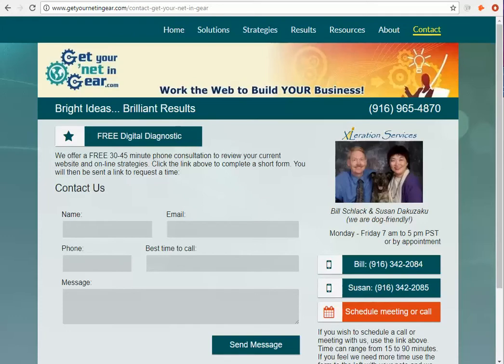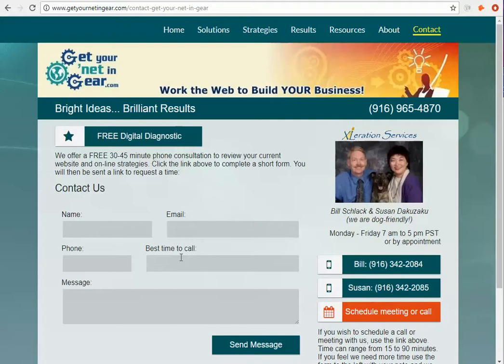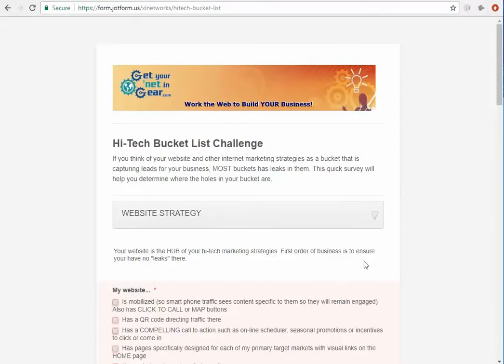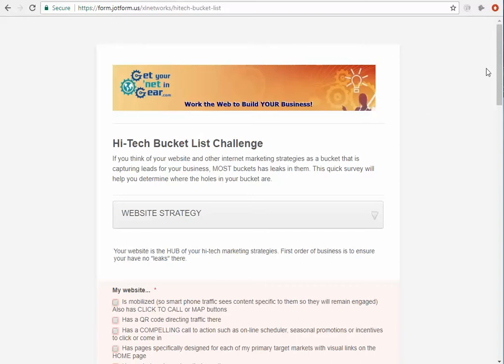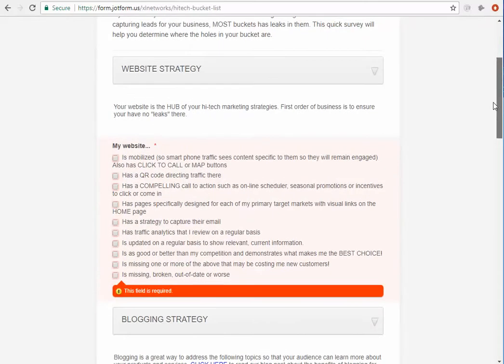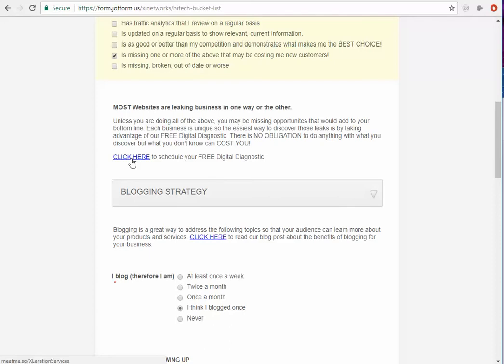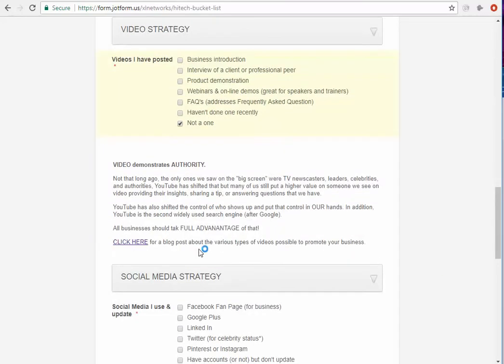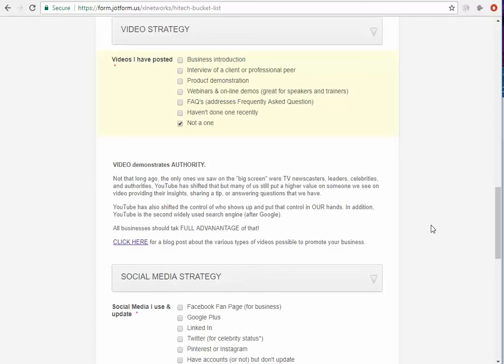Intake Forms save Time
Good forms capture information; great forms capture customers.